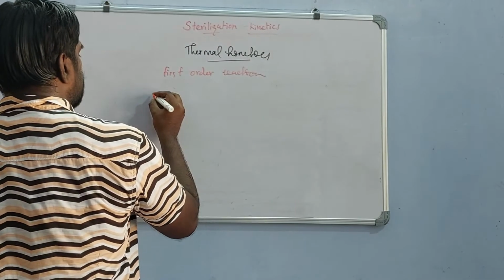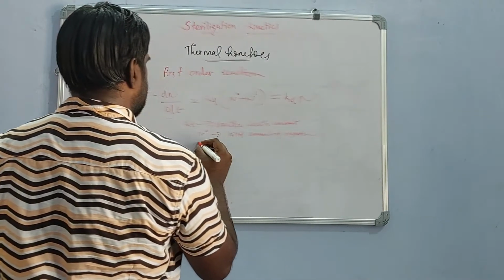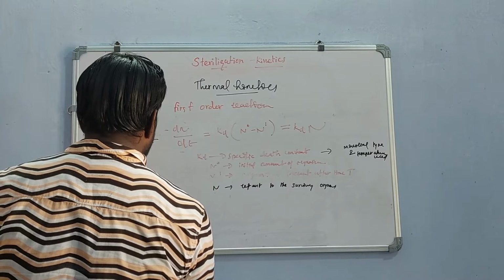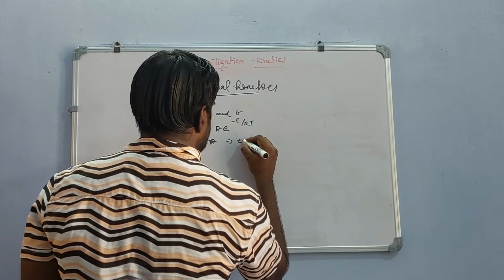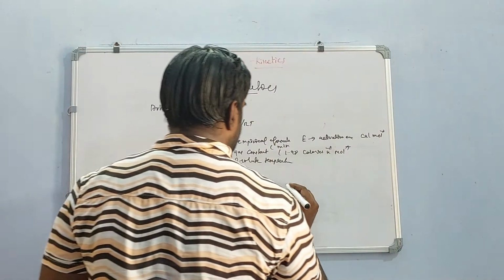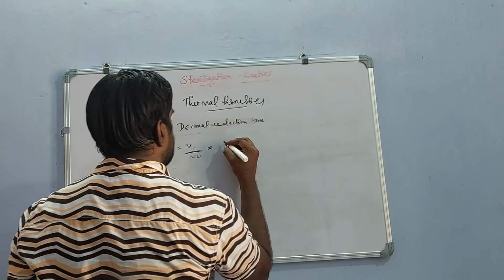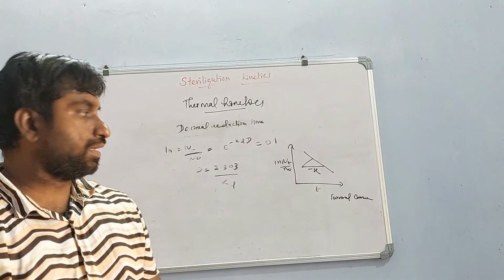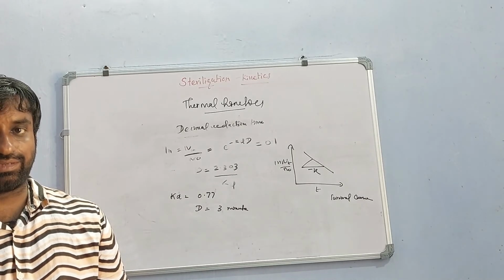sterilization and its kinetics